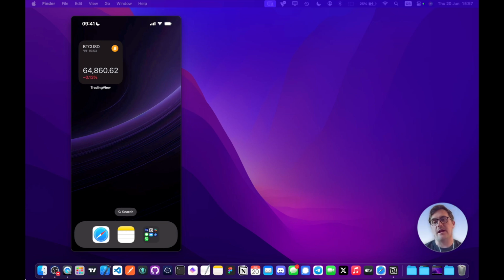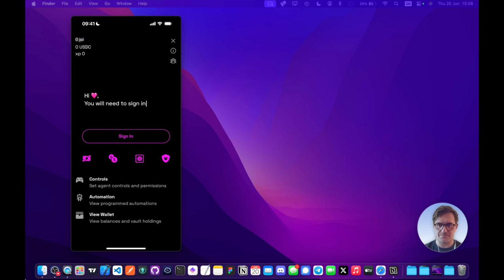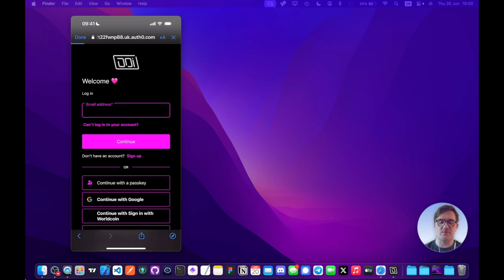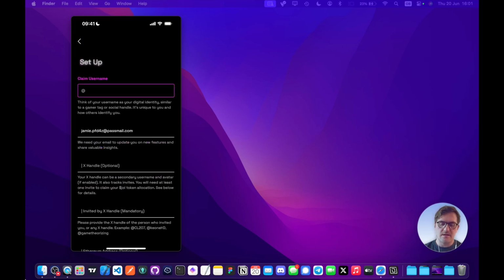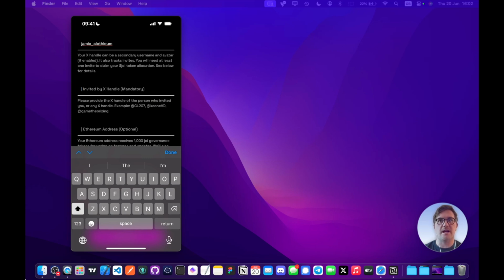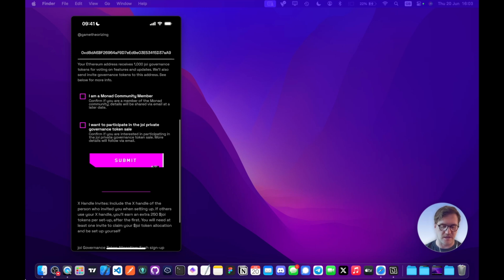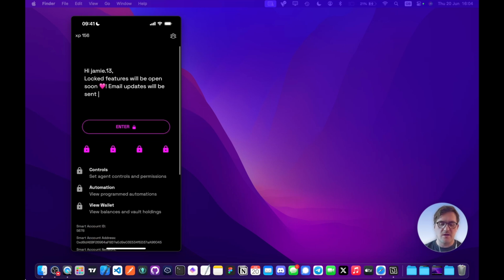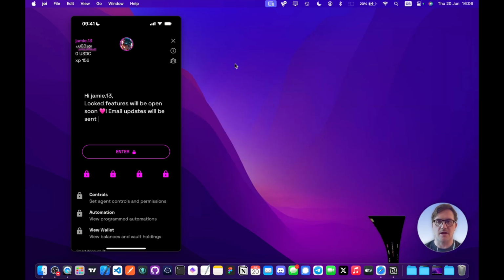joi v0 app demo